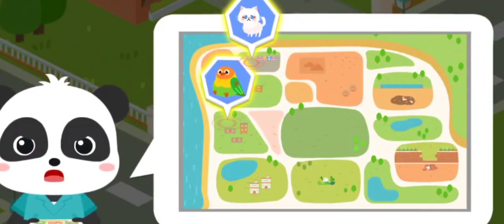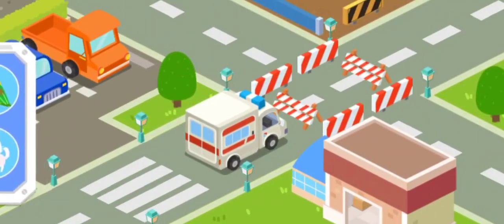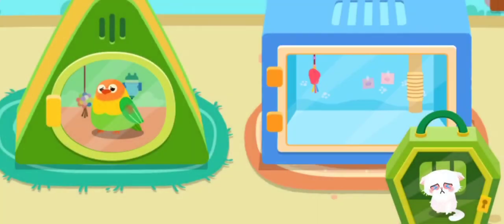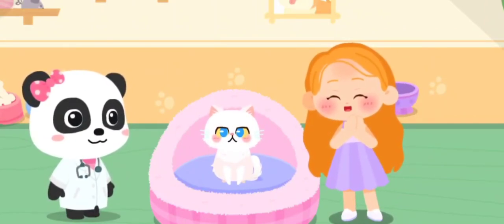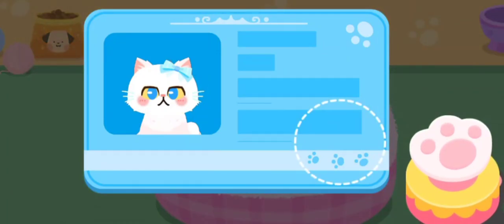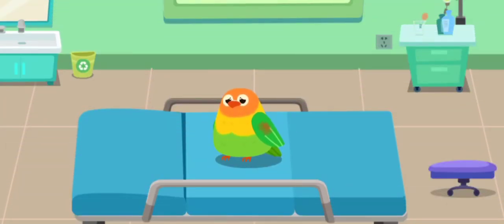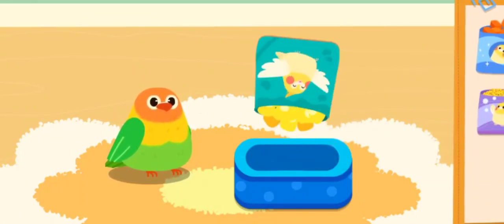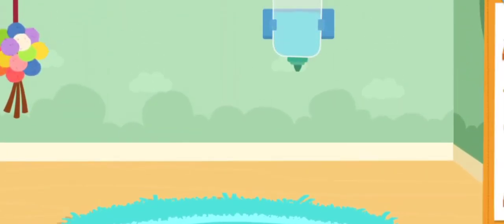Baby Bus Panda - Animal Rescue Cartoon Part 1